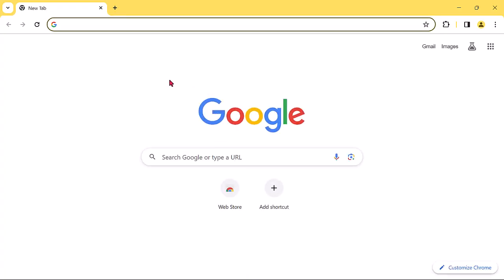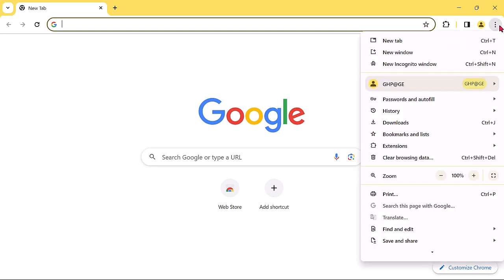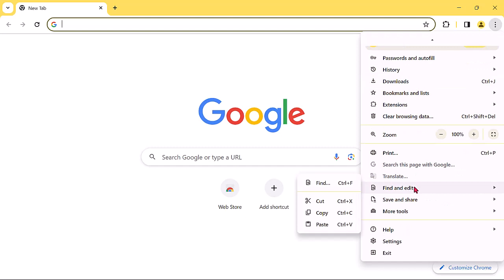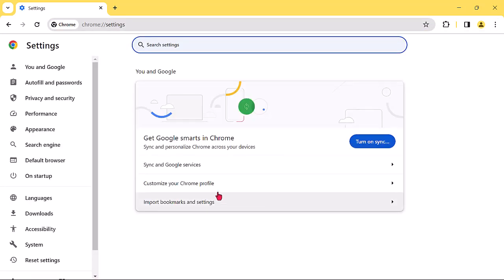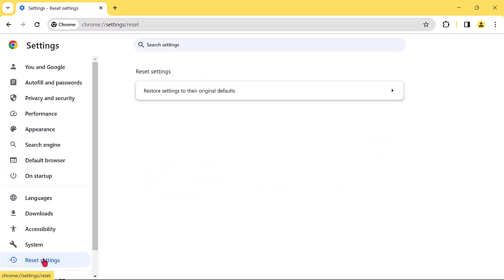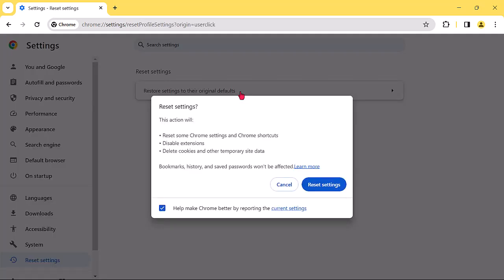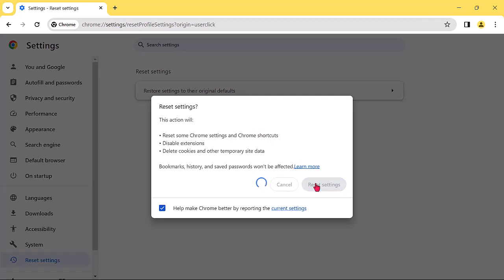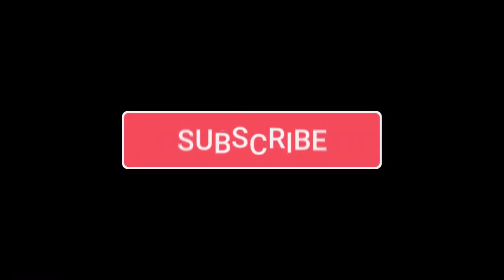How to reset Google Chrome Browser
Follow this step-by-step guide to reset Google Chrome to its default settings. Whether you're experiencing performance issues, encountering browser errors, or just aiming for a fresh start, resetting Chrome can be beneficial. Enhance your browsing experience by restoring Chrome to its default settings with the help of our tutorial.